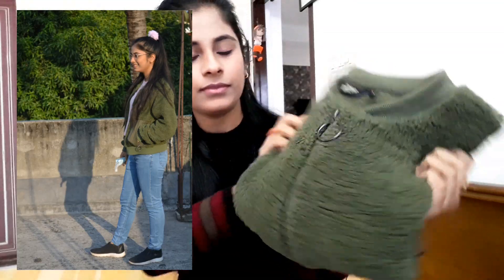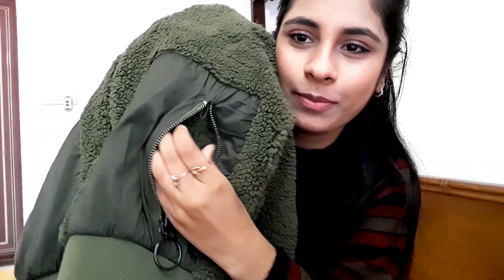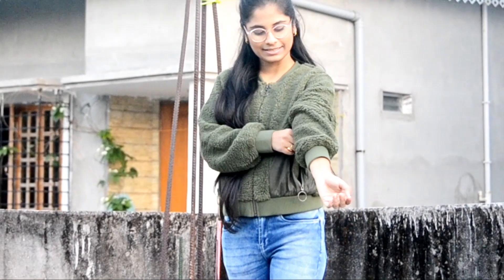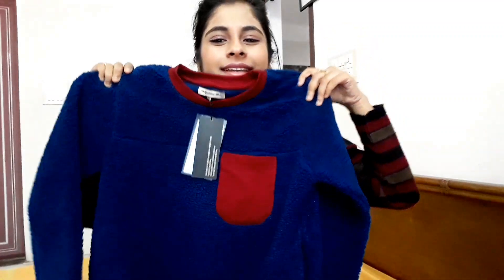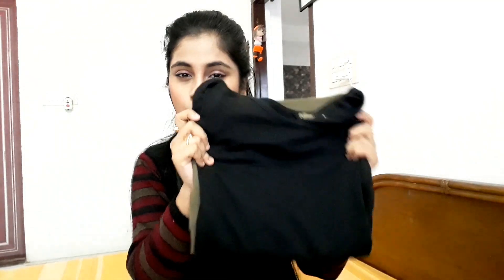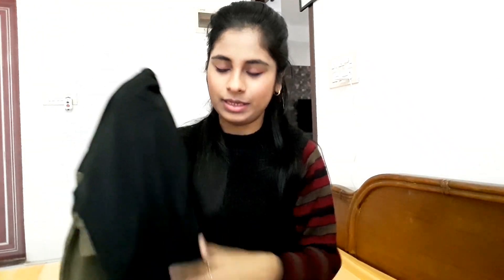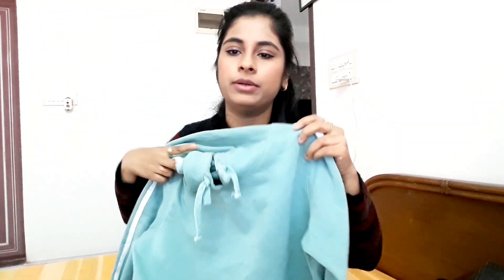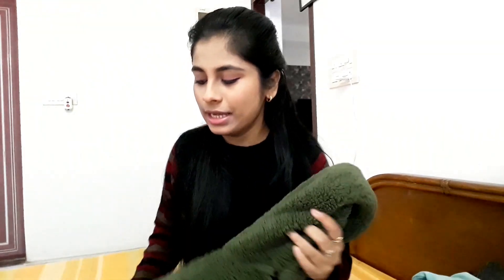Myntra Winter Haul | 5 cozy & trendy outfits | Sweatshirt, Fuzzy Sweater, Pullover, Jacket, Hoodie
Products Link ⤵️

Olive green sweater on Myntra

Black & Olive green top on Myntra

Teal blue hooded sweatshirt on Myntra